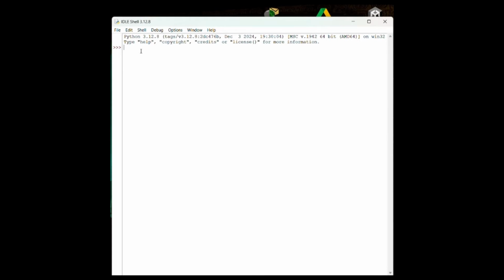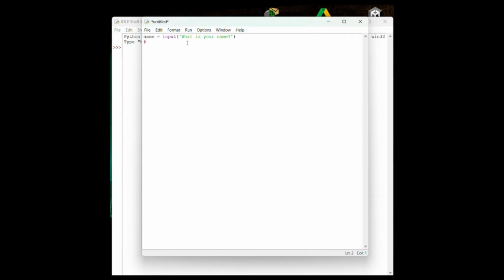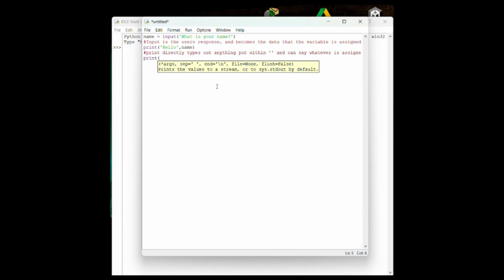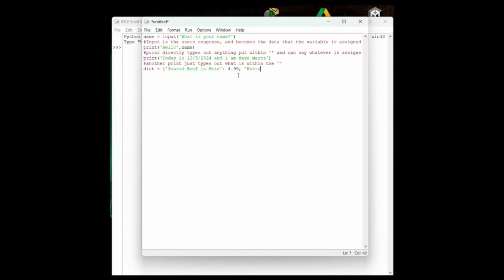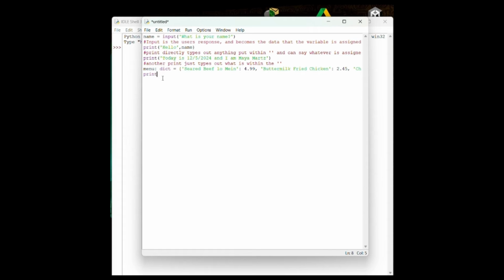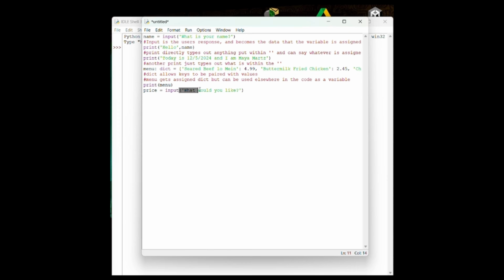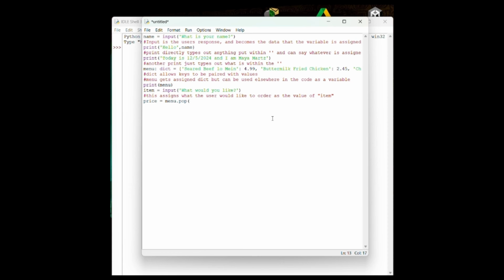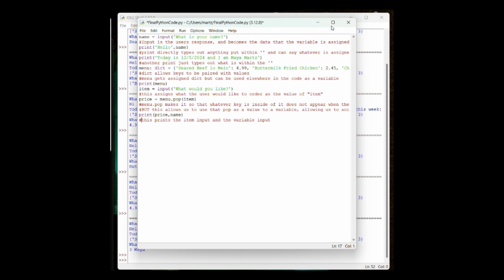Python Dictionaries and inputs FixedFinalVideo Maya M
Sorry about the ackward editing at times, youtube doesnt allow unverified creators to upload over 15 minutes it seems. Sound quality also not the best as I was using my headphone mic.